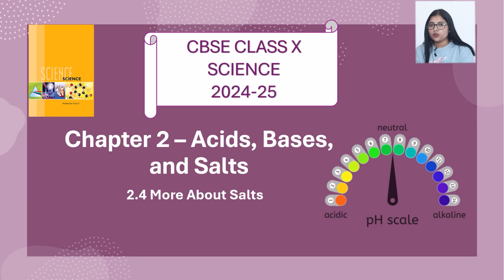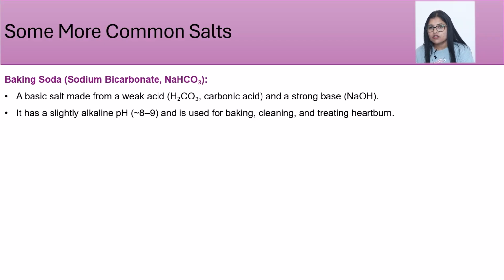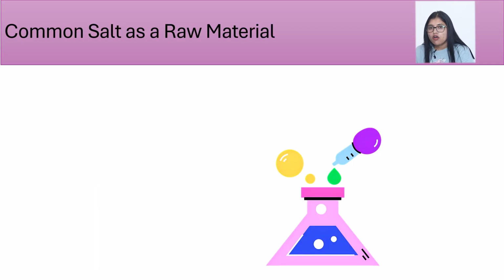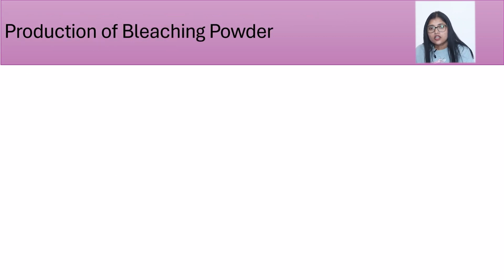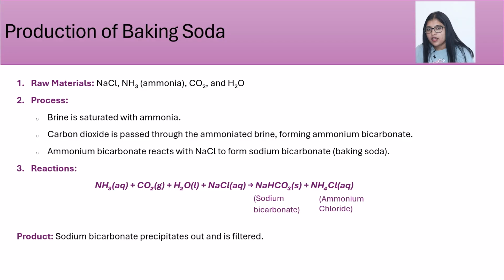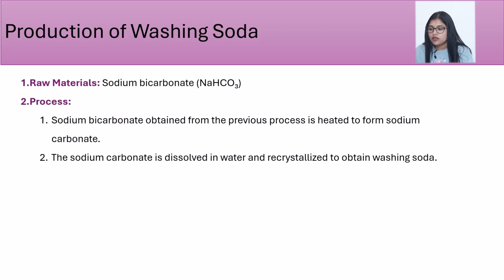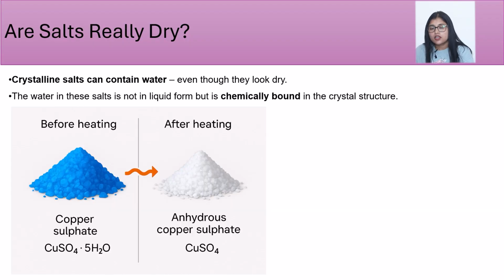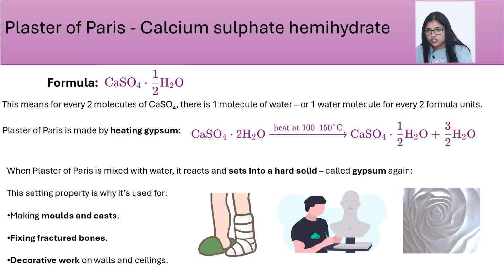Class 10 | Science| Chapter 2 | Part 2.4 More about salts | CBSE | NCERT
CBSE Class 10 Science Chapter 2 – Acids, Bases, and Salts
2.4 More about Salts
Complete Explanation